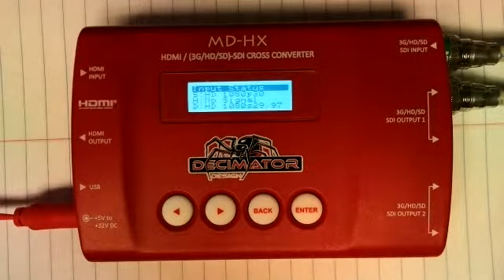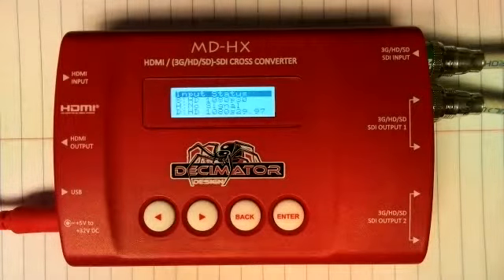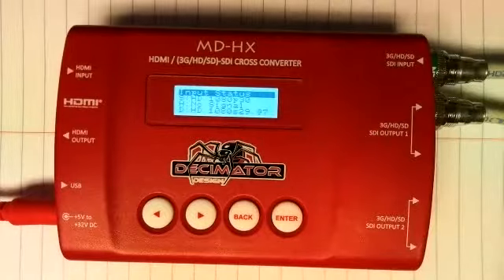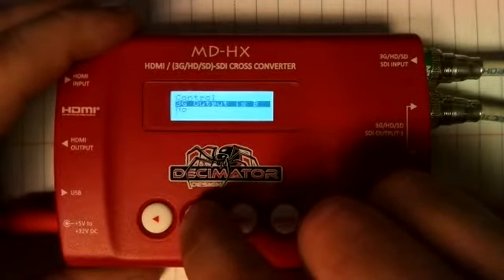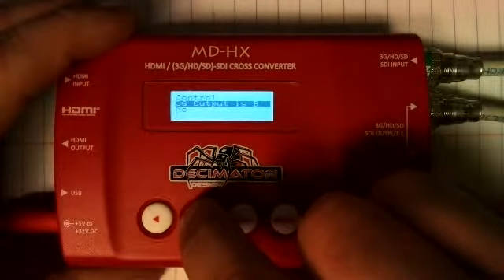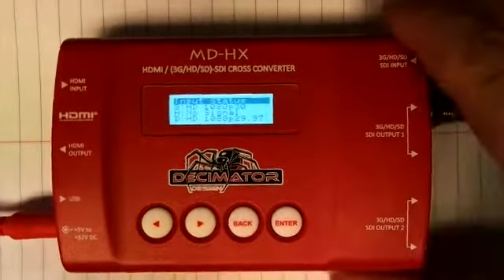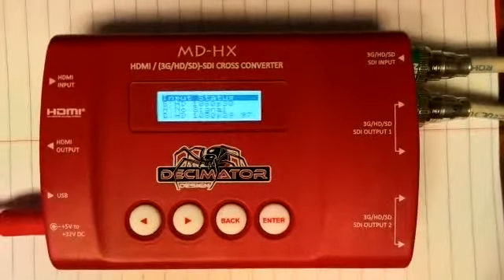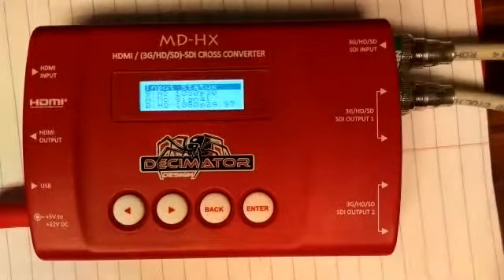Decimator PTZ optics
Setting up a Decimator MD-HX to use with a PTZ Optics camera.